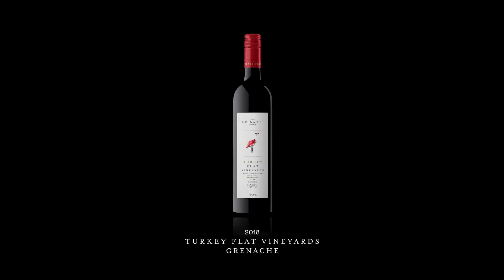Turkey Flat 2018 Grenache with Mark Bulman